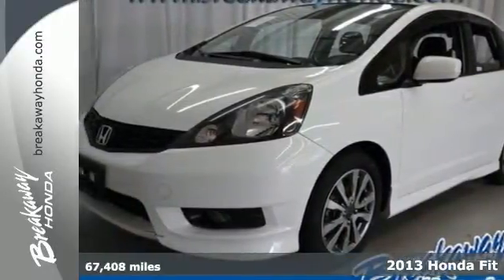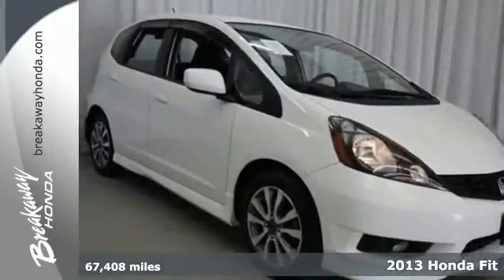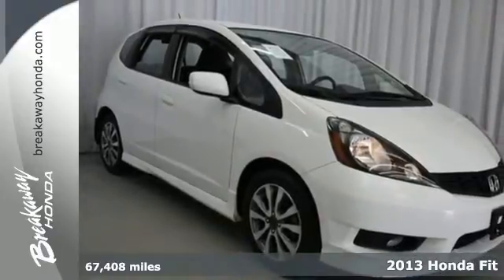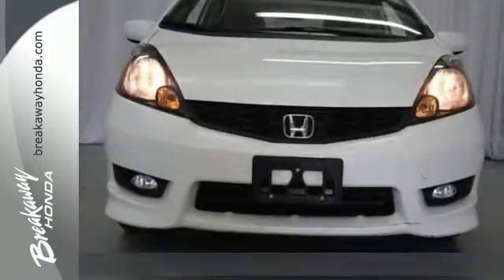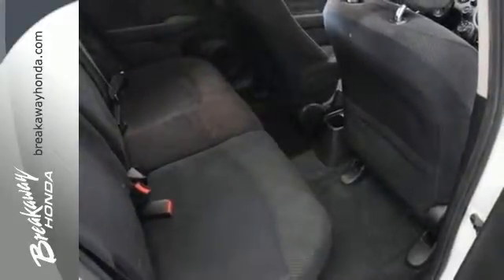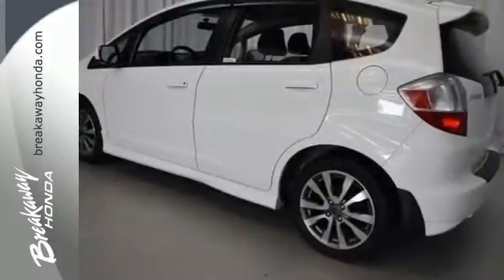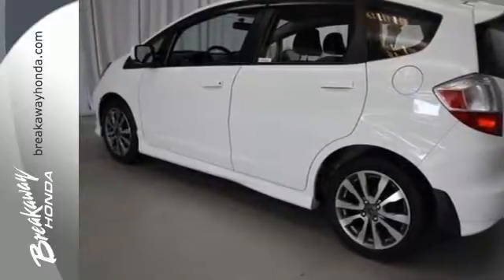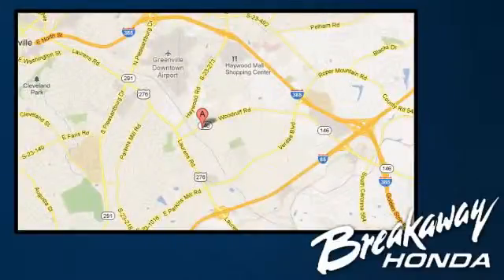2013 Honda Fit Greenville SC Easley, SC P13316 - SOLD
Year: 2013
Make: Honda
Model: Fit
Trim: Sport
Engine: 4 Cylinder
Transmission: 5 Speed Automatic
Color: Taffeta White
Interior: Black
Mileage: 67408
Stock #: P13316
VIN: JHMGE8H52DC040145
HONDA CERTIFIED***7 YEAR/100K WARRANTY***BUY WITH CONFIDENCE!! And CLEAN CARFAX! ONE OWNER!. Alloy wheels, Overhead airbag, and Speed control. Stop clicking the mouse because this 2013 Honda Fit is the car you've been looking to get your hands on. This fantastic Honda is one of the most sought after used vehicles on the market because it NEVER lets owners down. Honda Certified Pre-Owned means you not only get the reassurance of a 12mo/12,000 mile limited warranty, but also up to a 7yr/100k mile powertrain warranty, a 182-point inspection/reconditioning.

Address:
330 Woodruff Rd